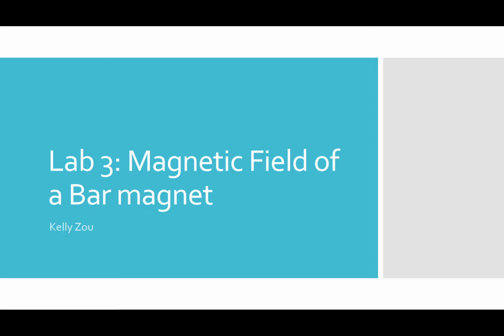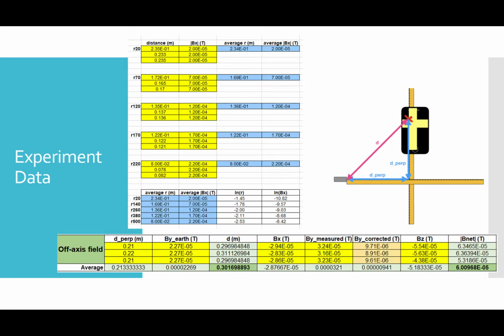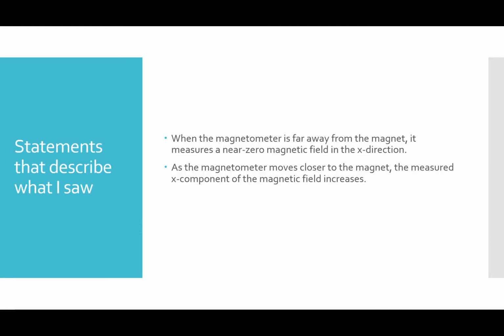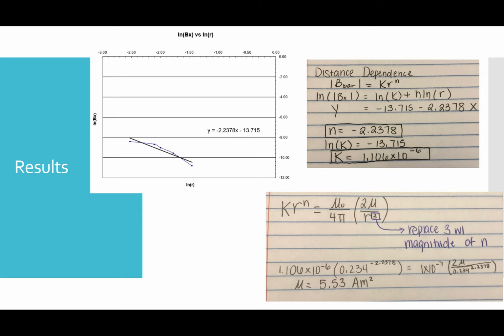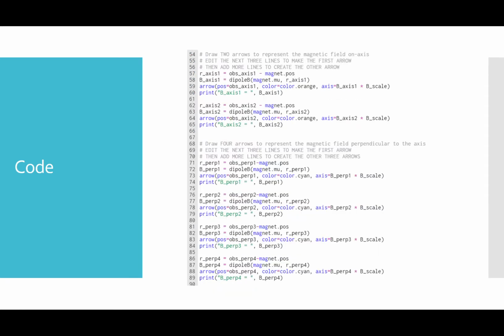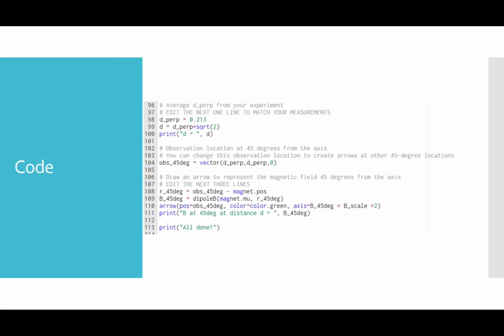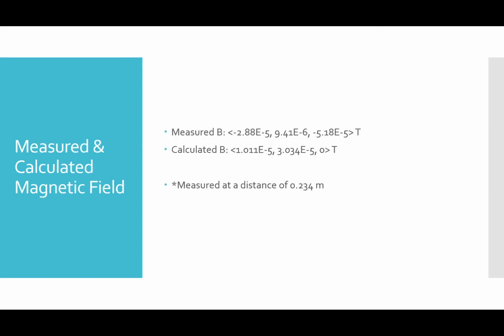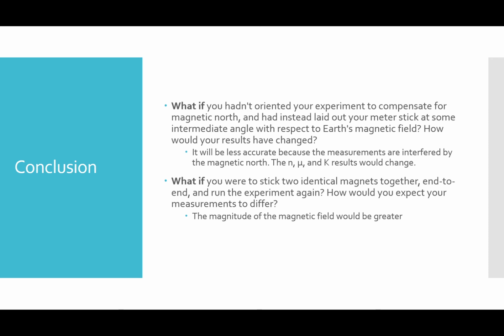Lab 3: Magnetic Field of a Bar Magnet